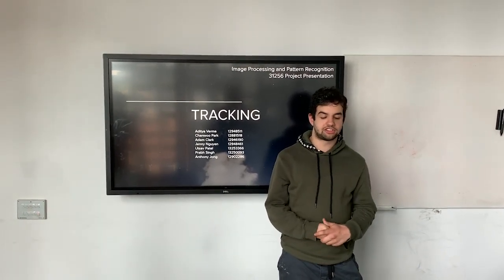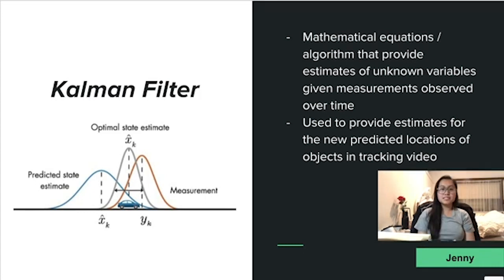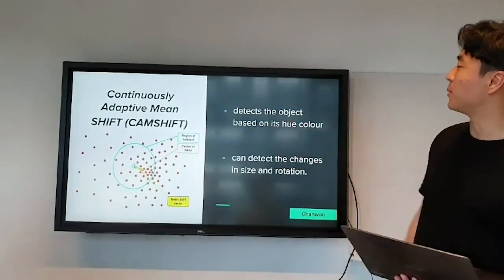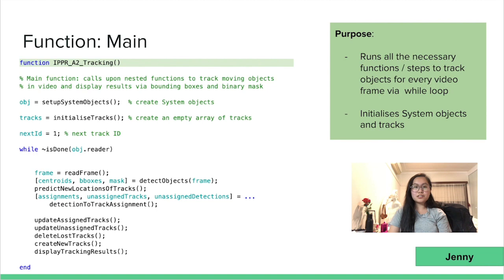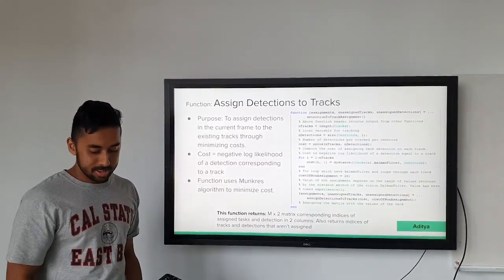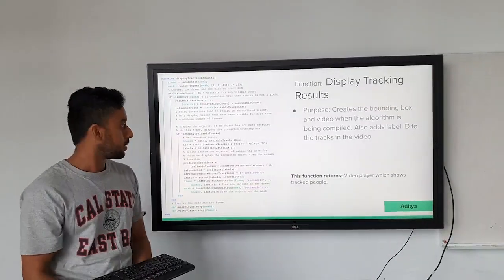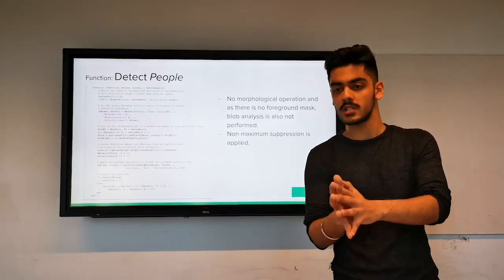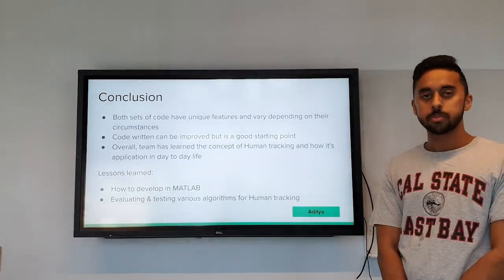Image Processing and Pattern Recognition Group Presentation